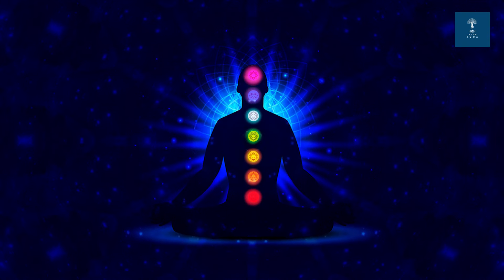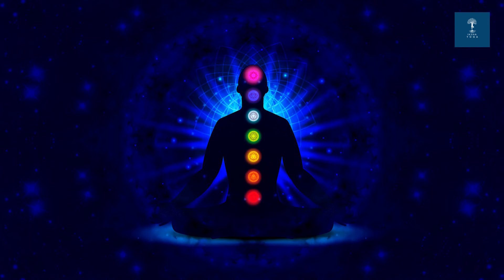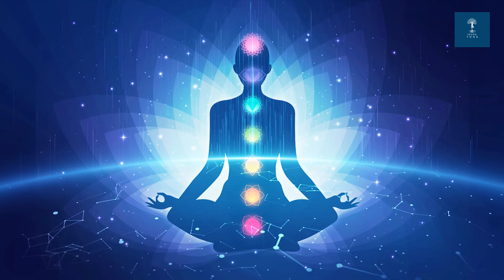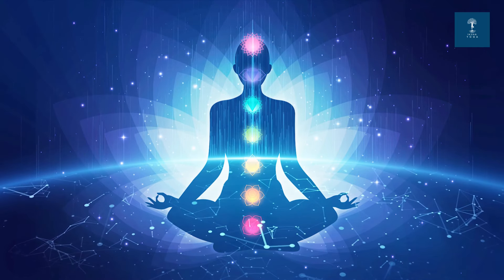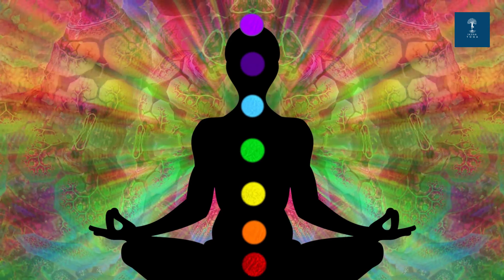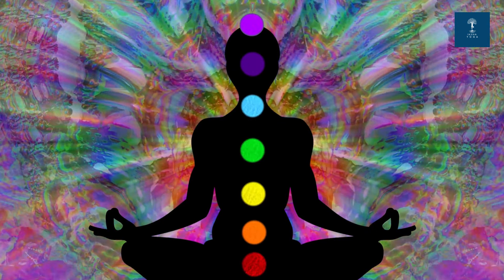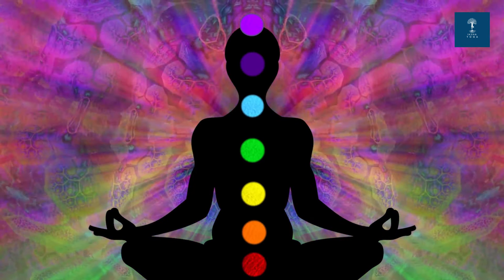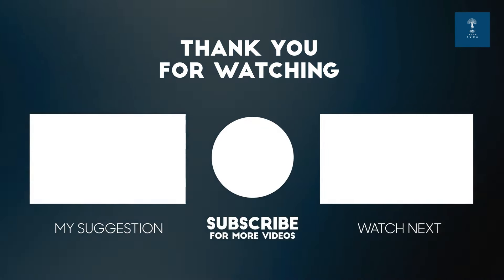10 Minute Guided Chakra Meditation | Chakra Cleansing, Balancing & Healing | Chakra Alignment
10 Minute Guided Chakra Meditation | Chakra Cleansing, Balancing & Healing | Chakra Alignment

Experience deep relaxation and energy alignment with this guided chakra meditation for beginners. Learn about the seven chakras, their Bija mantras, and how to balance and align them for overall well-being. This meditation includes visualizations and affirmations to help you connect with each chakra's energy. Practice regularly to enhance your spiritual and emotional health. Join us on this journey of self-discovery and healing. Namaste

Most searched queries:
guided chakra meditation
best guided chakra meditation
10 minute guided chakra meditation
guided chakra meditation script
10 minute guided chakra meditation script
guided chakra meditation sleep
meditative mind guided chakra meditation
guided chakra alignment meditation
guided chakra meditation with affirmations
guided meditation chakra cleanse and balance
guided meditation chakra balancing chakra alignment
chakra healing meditation and guided visualization
guided meditation for chakra balancing and sleep
guided meditation for ajna chakra
guided meditation for anahata chakra
chakra alignment guided meditation
chakra cleansing and activating guided meditation
guided chakra meditation balancing & healing
guided chakra meditation for beginners
guided sleep meditation chakra balancing
free guided chakra balancing meditation
root chakra guided meditation balancing & healing
guided meditation base chakra
7 chakra meditation benefits
chakra balancing guided meditation
10 minute chakra balance guided meditation for positive energy
the honest guys guided meditation - chakra balancing
10 minute chakra balance guided meditation
10 minute guided chakra cleansing meditation
crown chakra guided meditation script
guided sleep meditation crown chakra
crown chakra guided meditation
chakra cleansing guided meditation
7 chakra cleansing guided meditation
5 minute guided chakra meditation
morning guided chakra meditation
10 minute guided root chakra meditation
guided meditation 30 minutes chakra